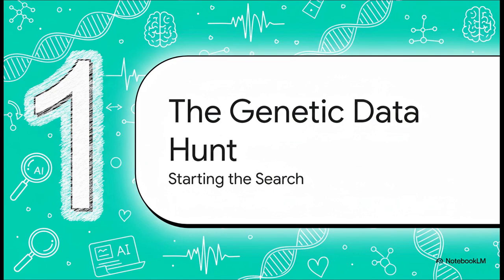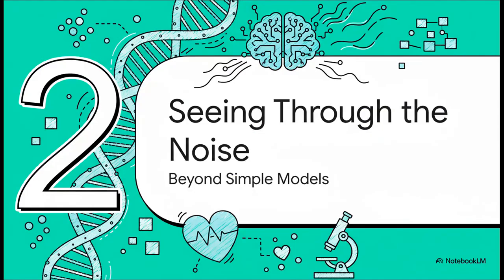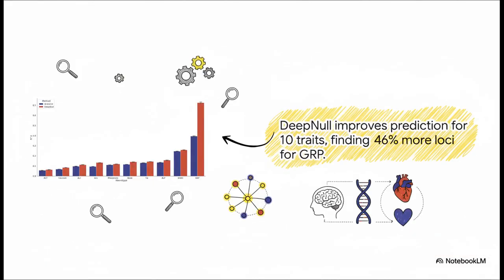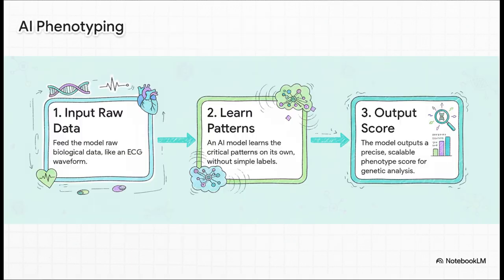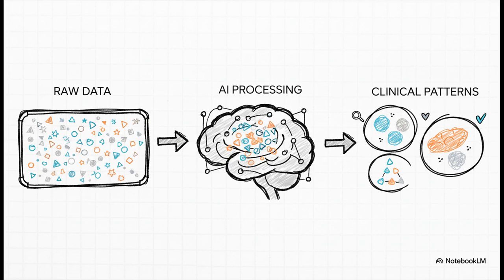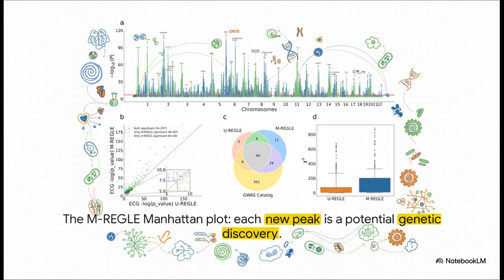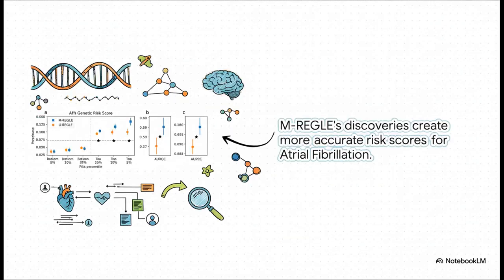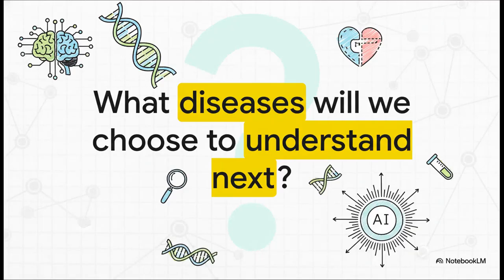AI vs Doctor: Kya Med-Gemini Doctors Ki Jagah Lega? 😱🩺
Kya AI Doctors ki chutti kar dega? 🩺 Google ka naya Med-Gemini medical field mein tehelka macha raha hai! Is video mein dekhiye kaise ye AI mushkil se mushkil medical reports ko palak jhapakte hi solve kar deta hai.

Doston, ye video sirf tech ke baare mein nahi, balki hamare bhavishya (future) ke baare mein hai. LatestStories4u par hum aisi hi informative aur shocking news aapke liye laate hain. Kya aapko lagta hai AI par bharosa kiya ja sakta hai? Comment mein batayein! 👇

🔍 Searchable Highlights:

Med-Gemini AI - Google's medical breakthrough.
AI vs Doctor: The future of healthcare.
LatestStories4u Tech Facts.
Can AI replace human doctors?